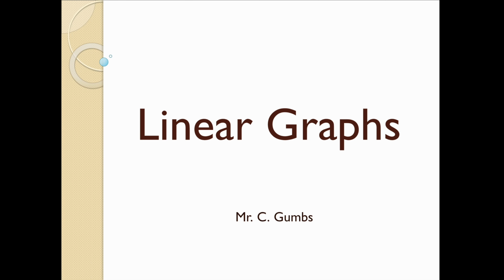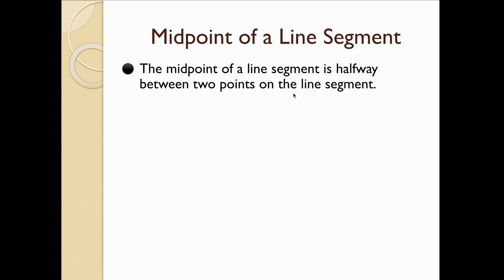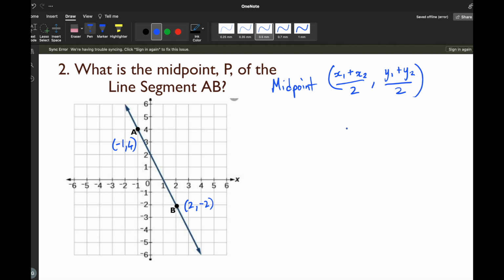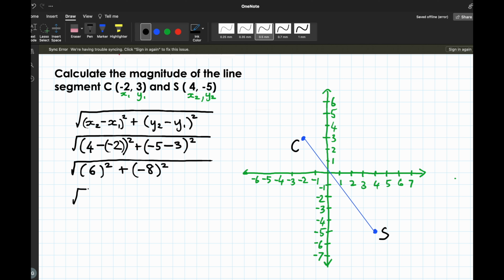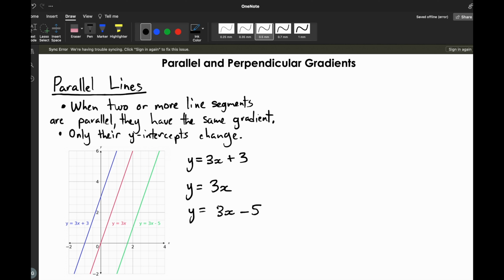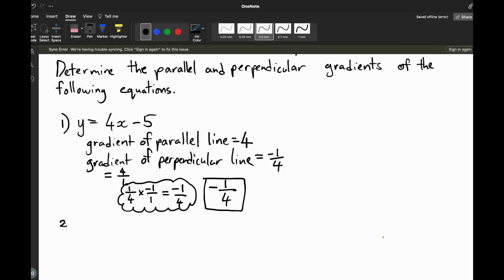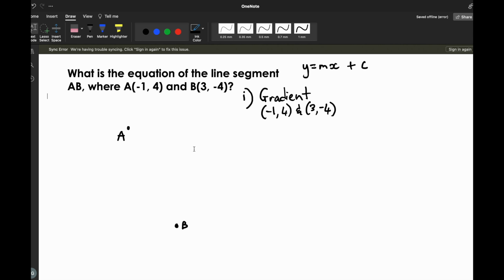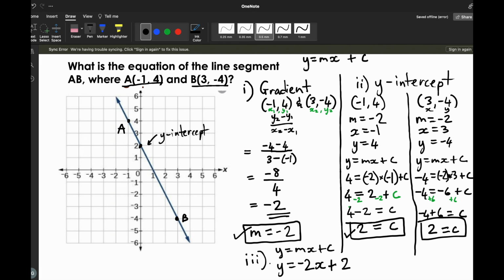MIDPOINT AND MAGNITUDE OF A LINE SEGMENT | PARALLEL AND PERPENDICULAR GRADIENTS | EQUATION OF A LINE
This video covers the basics in some main topics. It shows you how to calculate the coordinates of the midpoint of a line segment by using the standard formula. It shows you the calculation of the magnitude of a line. We also learn how to determine the gradient of a parallel and perpendicular line segment relative to another one. This lesson also shows us how to determine the equation of the line, when two points are given with no diagrams.

0:05 - Objectives of the lesson
0:36 - What is a line segment?
2:07 - Determining the equation of a line graph when the graph is given.
5:55 - How to calculate the midpoint of a line segment.
13:45 - How to calculate the length (magnitude) of a line segment.
22:44 - Determining parallel and perpendicular gradients of a line segment.
34:49 - How to calculate the equation of a line segment when two points are given.
42:19 - Class practice exercise.